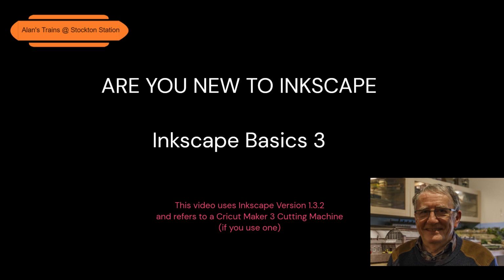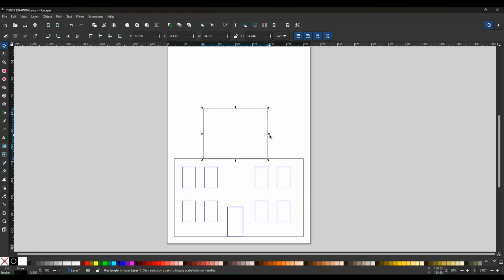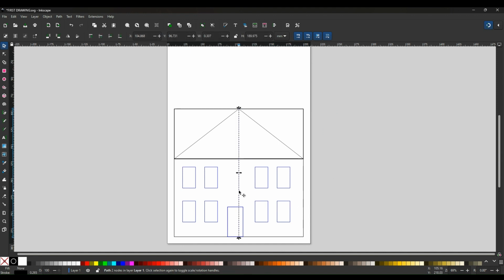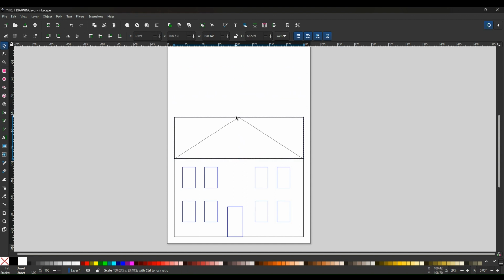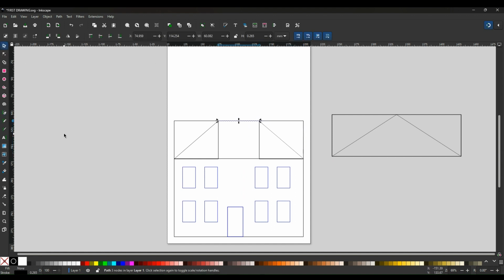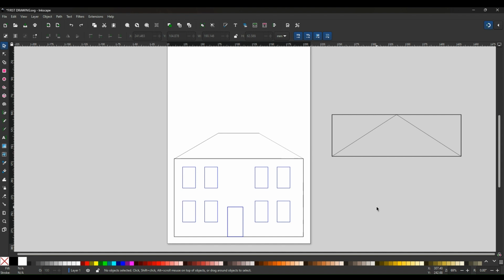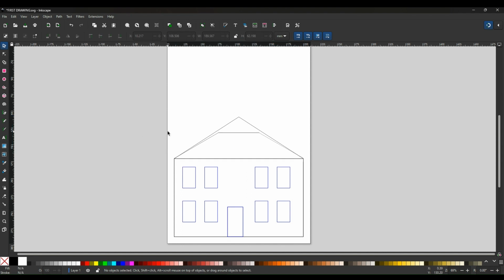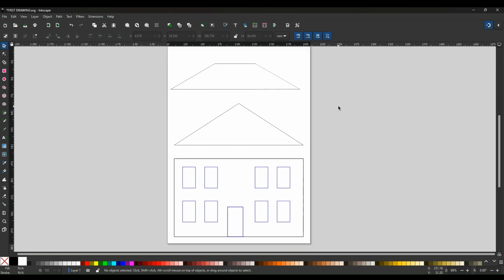Inkscape Basics 3 - For New Users (Adding more parts)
We review previous ICONS and then add shapes to the original drawings then change shapes and sizes using the GROUP and UNGROUP, CLICK and DRAG and PEN features.  Also makes good use of the DUPLICATE tool and the DROP DOWN MENUS.